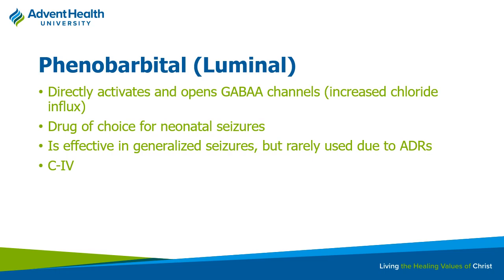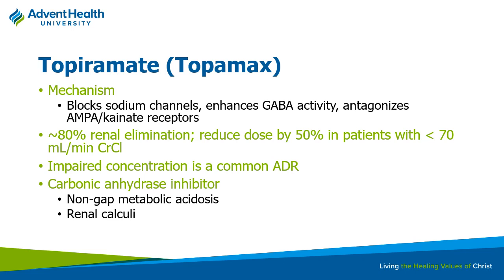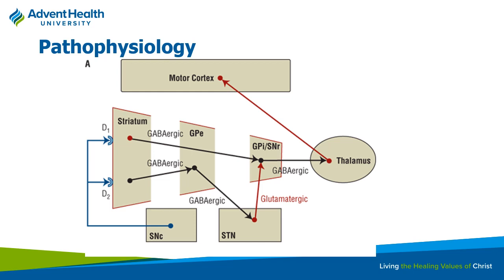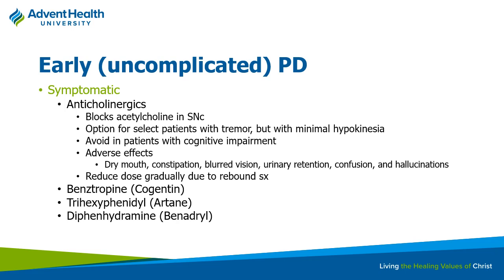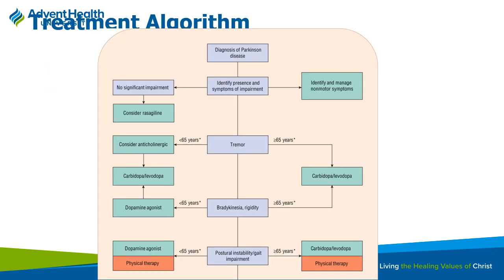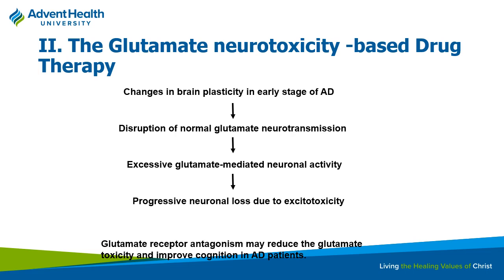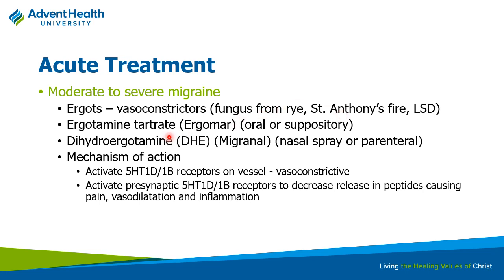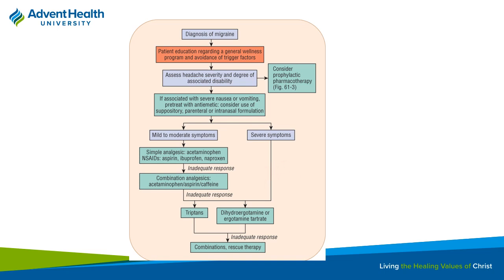Unit 5 Neurology and Headache Disorders Pt 2